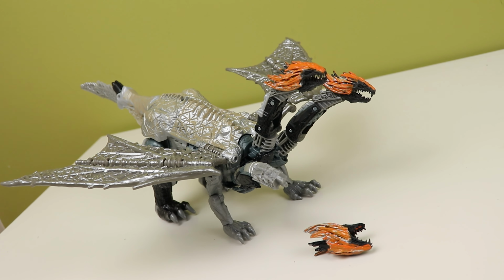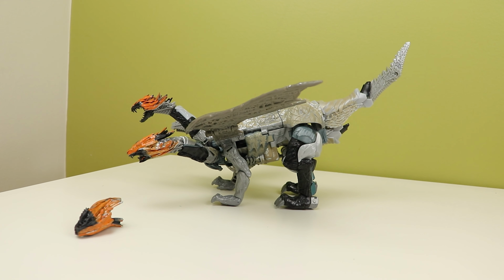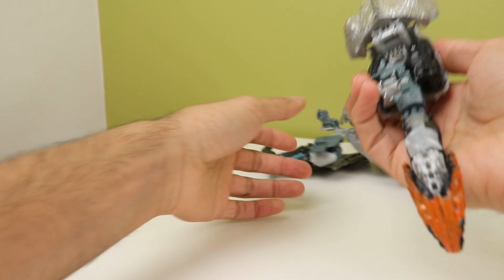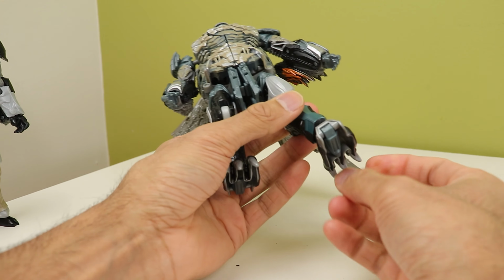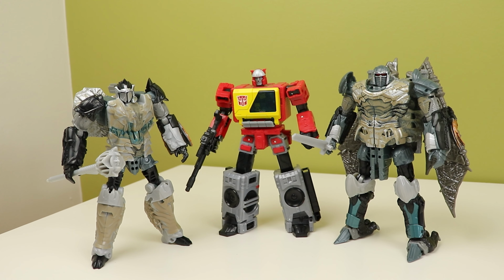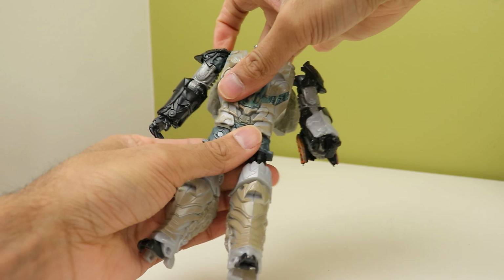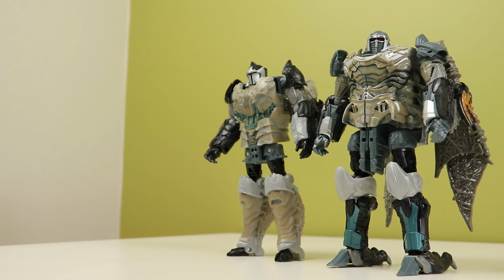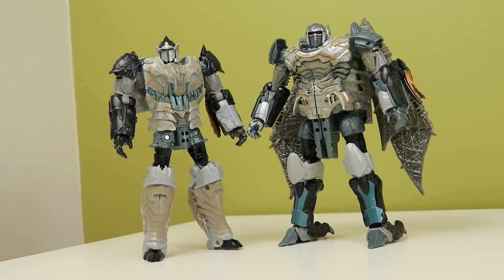Pain: A Transformers Story | transformers The Last Knight Leader Dragonstorm Review